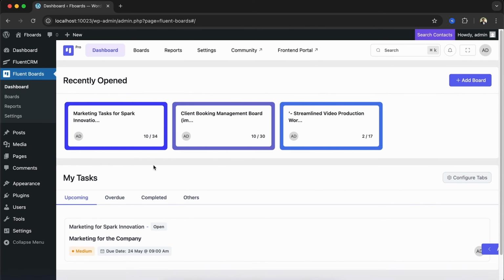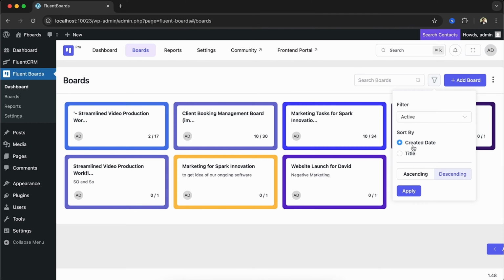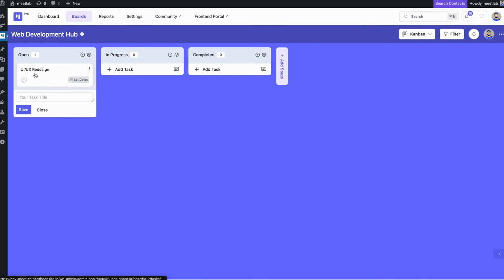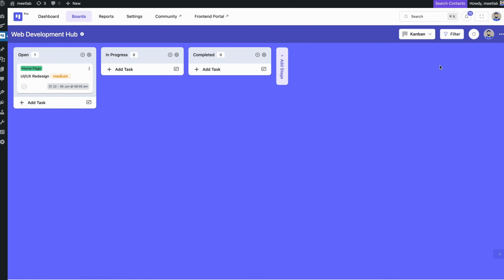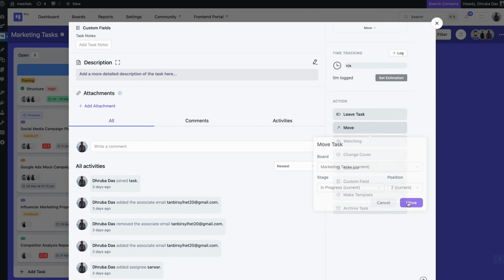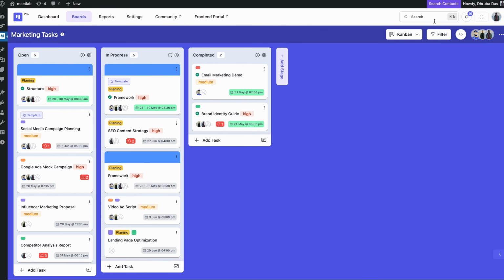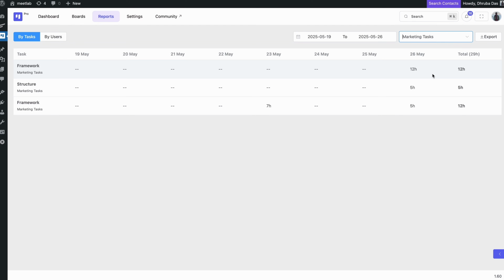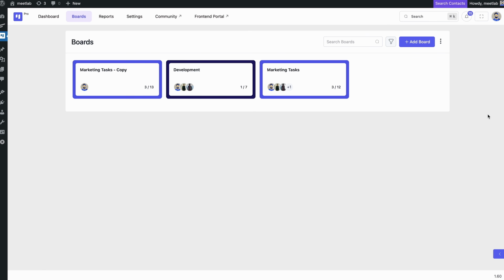Running a Client Project from Start to Finish with a Project Management Tool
It often becomes difficult to run client projects, with a complex project management tool, and no easy way out, the difficulty increases by many miles!

In this video, I walk you through how to run a client project from start to finish using FluentBoards, a streamlined WordPress project management plugin that keeps everything organized, collaborative, and on track.

We start at the FluentBoards dashboard, where I show how to track tasks, view upcoming deadlines, and customize the layout to match your workflow. I then guide you through creating a new project board, setting clear goals, and using task stages like Open, In Progress, and Completed to build a structured pipeline.

You'll learn how to create detailed tasks with due dates, priorities, labels, and descriptions—plus how to assign them to team members and filter by assignee. I also cover switching between views (Kanban, list, calendar) to keep things visual and easy to follow.

From there, I show how to invite unlimited team members, manage their access, and even integrate client data using FluentCRM. You’ll see how to enable frontend access for clients, giving them visibility without exposing sensitive backend details.

To help you save time, I explore templates, subtasks, time tracking, and performance reports. Finally, I walk through board customization, from colors and backgrounds to custom fields and labels, so every detail fits your workflow.

By the end, you’ll know exactly how to manage client projects more efficiently, communicate clearly with your team and clients, and keep everything on schedule using FluentBoards.